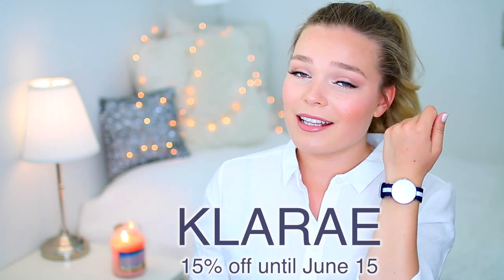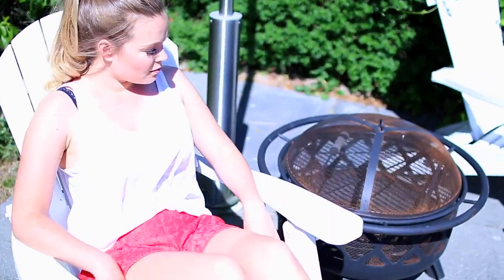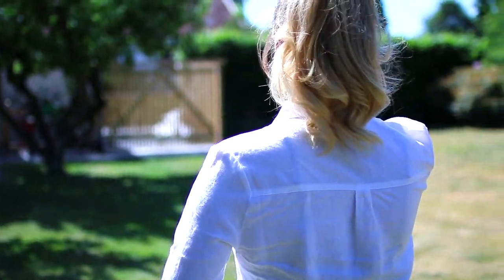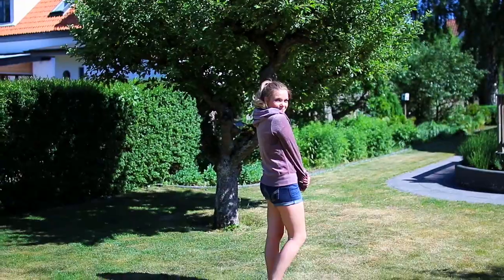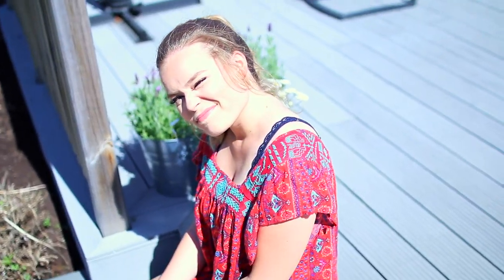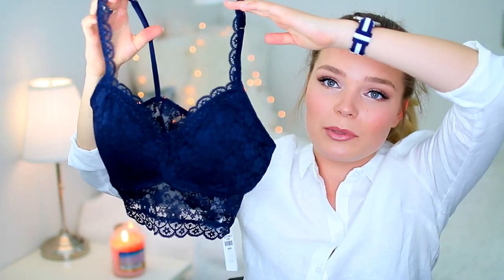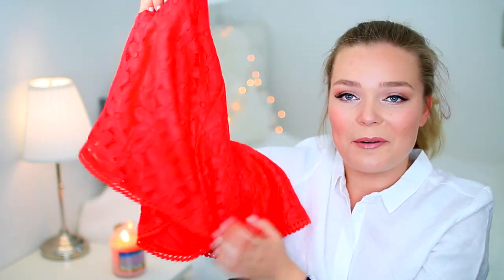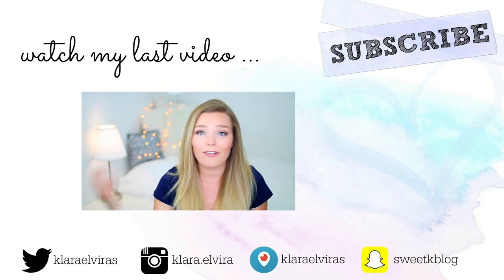Summer TRY-ON Haul ♥ Lookbook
A lot of you have requested more hauls and fashion videos. Recently I’ve bought lots of summer clothing pieces, so I thought I’d combine your requests into a try on haul for summer. Enjoy! xx

Stores mentioned:
H&M
Gina Tricot
Cubus
Hollister

Send me pictures on Twitter or ask me fun questions using the hashtag

Frequently Asked Questions:
- I was born on December 19, 1996
- I am Swedish and live in Sweden
- I also grew up in Portugal and USA
- My camera is the Canon 70D